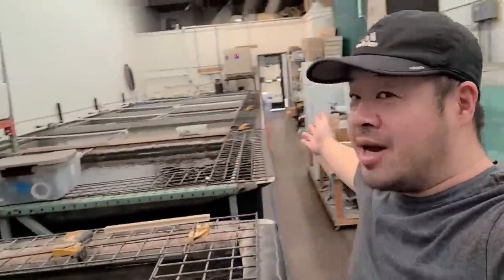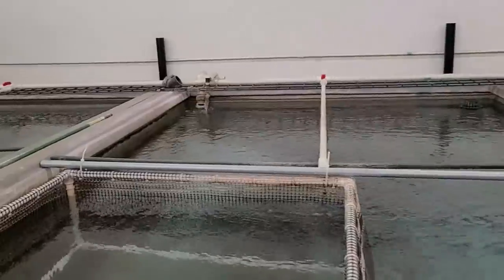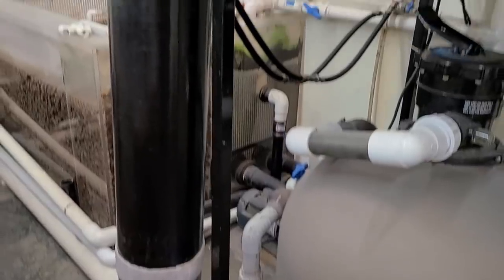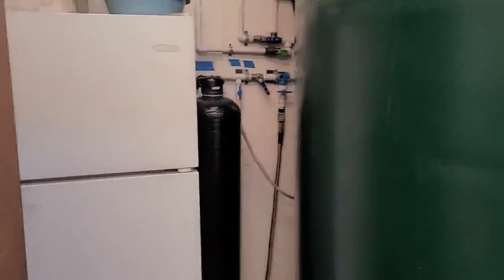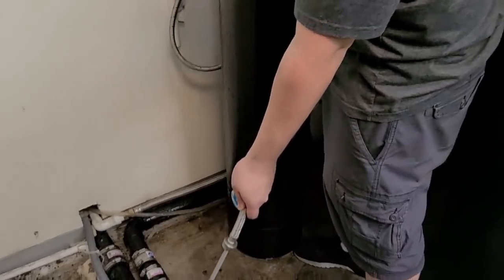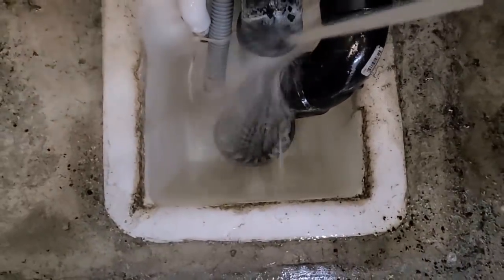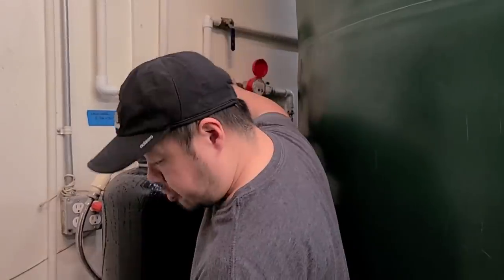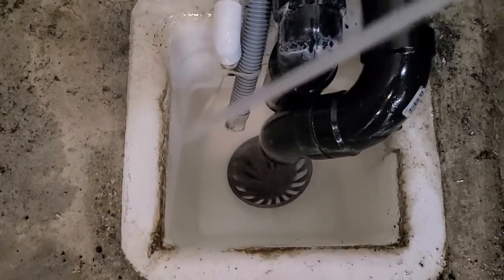Stingrays behaving WEIRD - What is the CAUSE?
The stingrays are acting weird and I need to figure out the cause before things get bad.